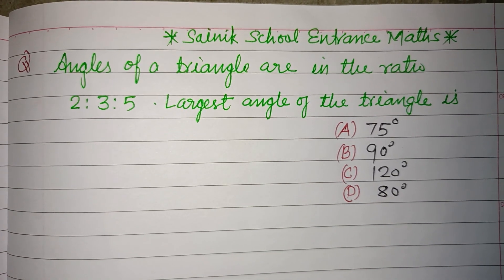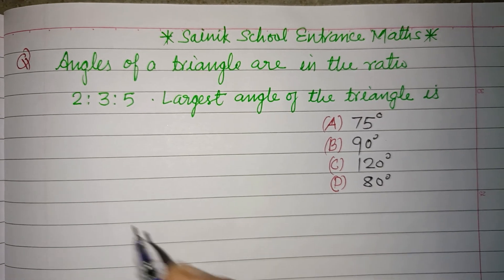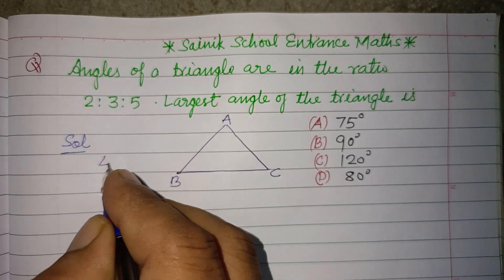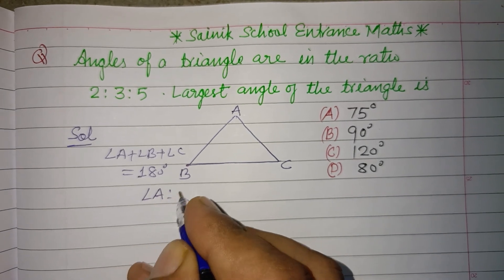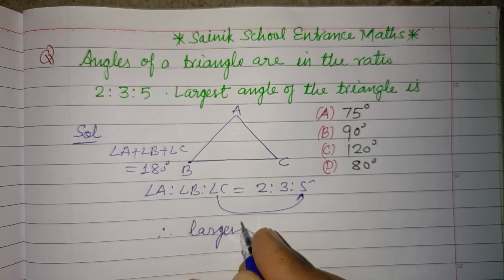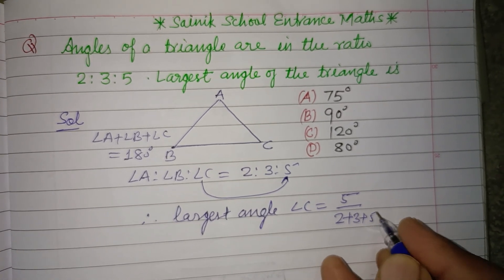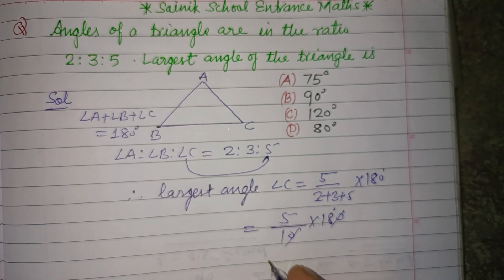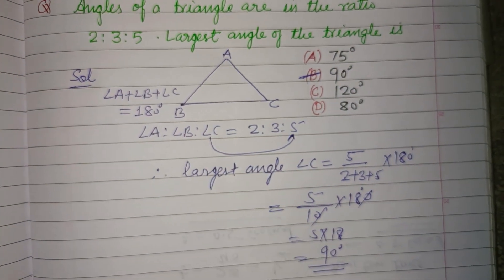Angles of a triangle are in the ratio 2:3:5 largest angle of the triangle is.. | aissee 2025 maths